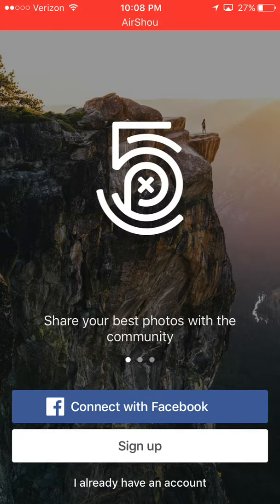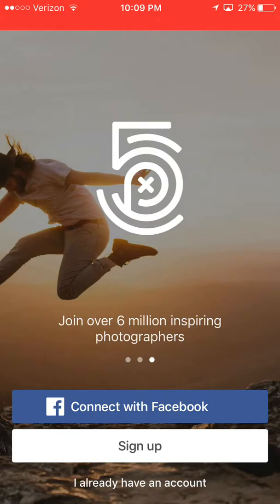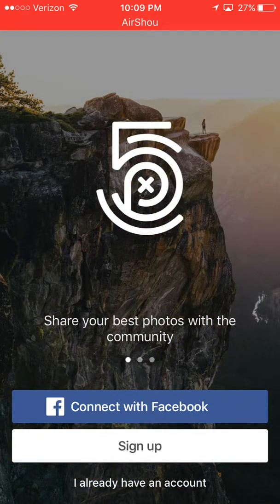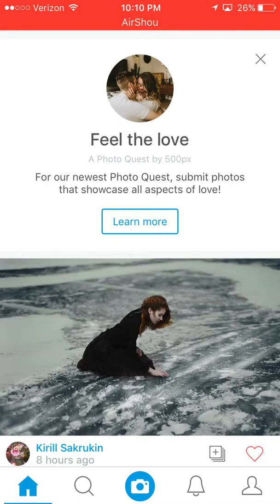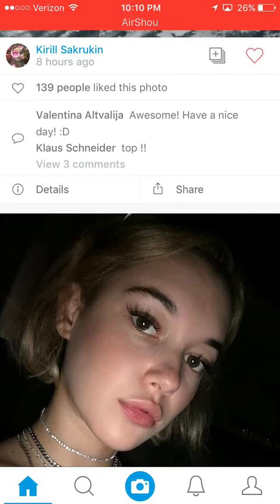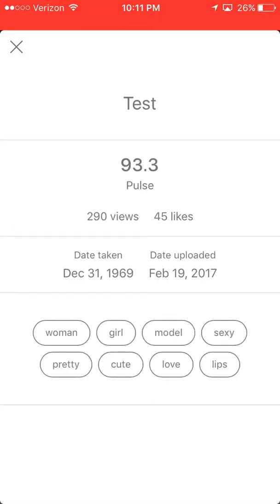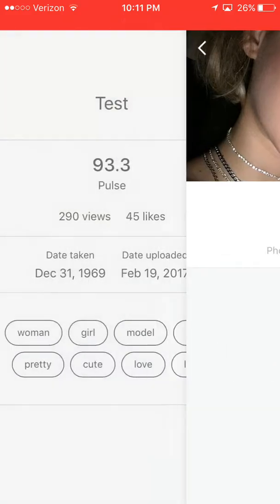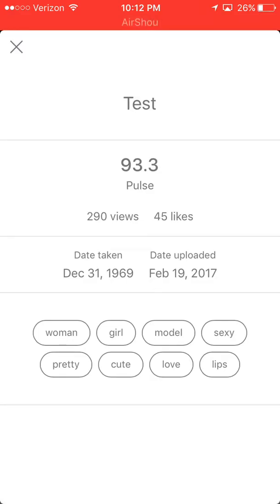500px analysis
Quick review of a very popular app to point out issues